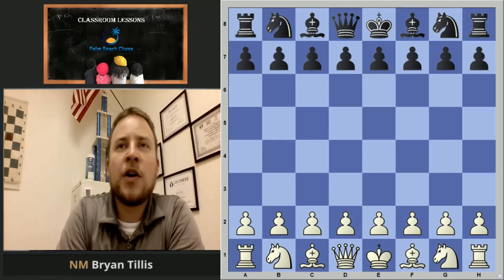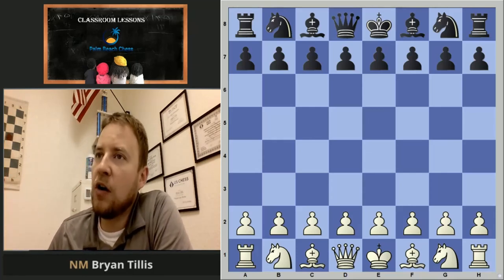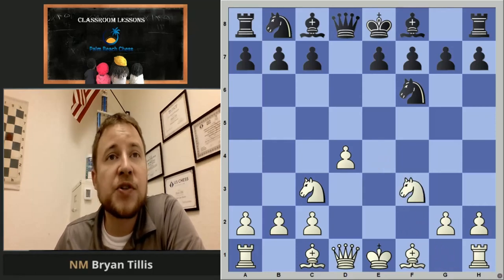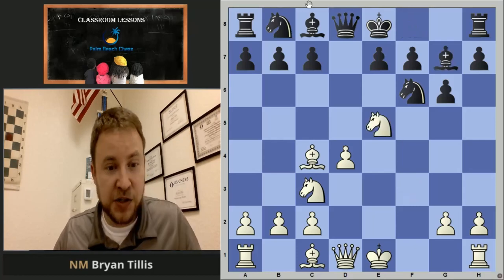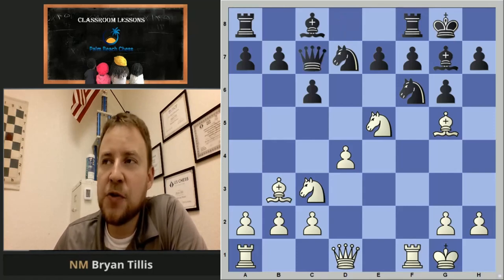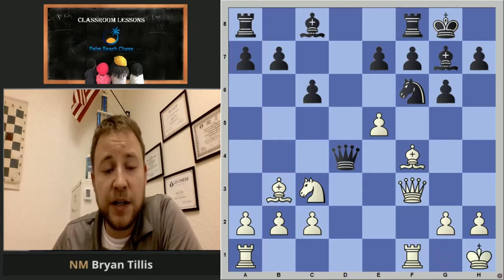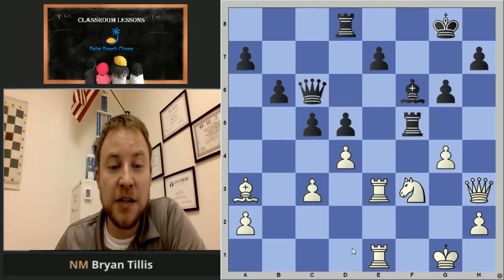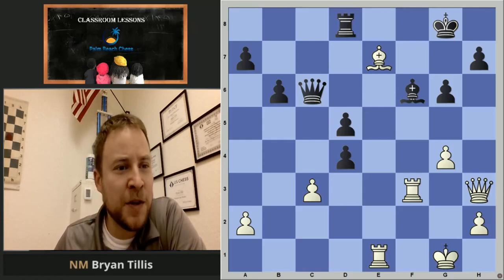Blackmar–Diemer Gambit: Openings Explorations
Palm Beach Chess instructor NM Bryan Tillis continues his Openings Exploration series. In this video we investigate a game in the Blackmar–Diemer Gambit.